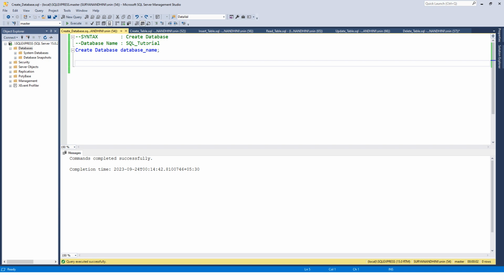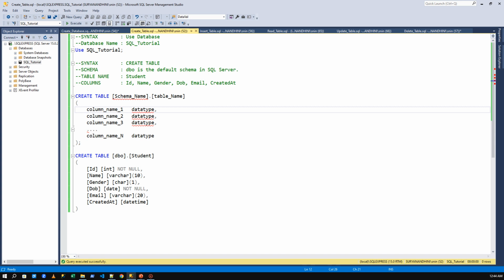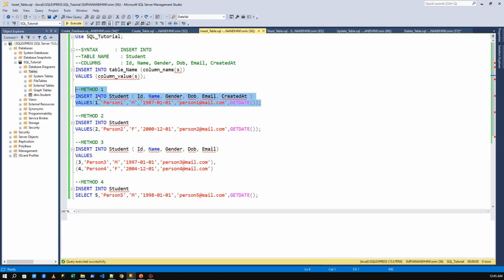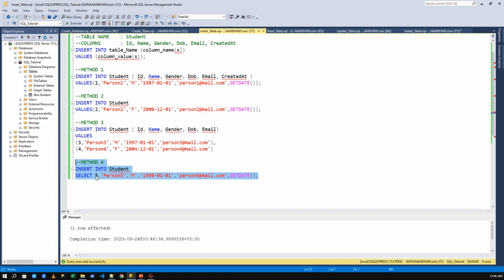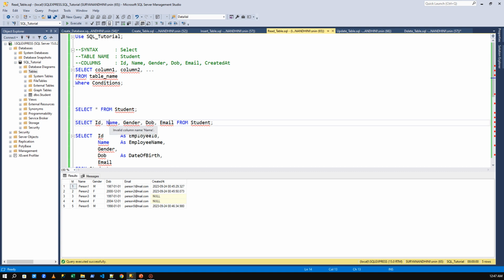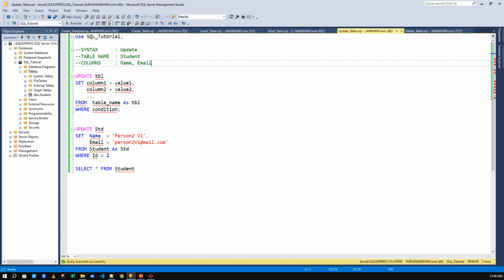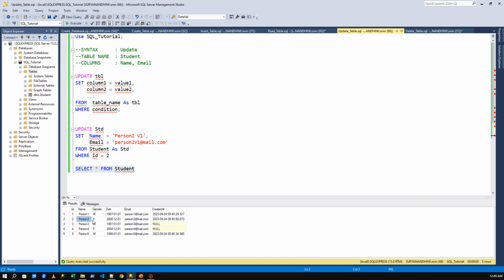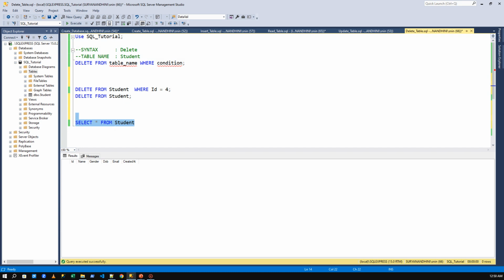DML commands in Sql | How to insert update delete in Sql | SQL Tutorial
This video helps you to understand CRUD ( Create table , Insert , Read / Select , Update , Delete ) operations in Sql Server.

Topics covered
1) Create Database
2) Create Table
3) Insert records in different ways
4) Select records
5) how to use Alias and where in Select
6) Update
7) Delete